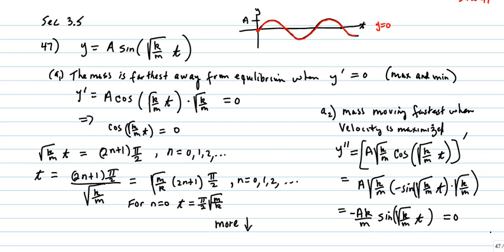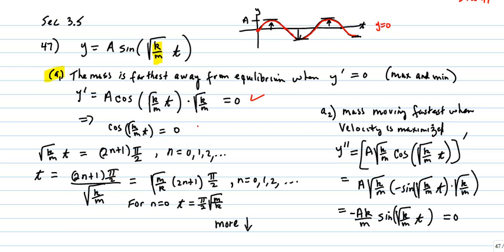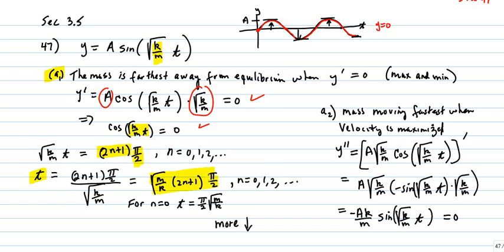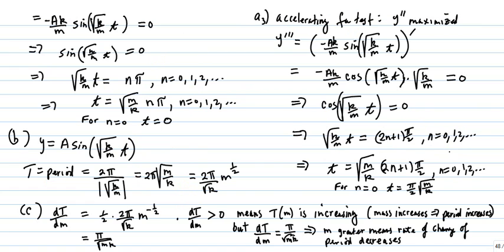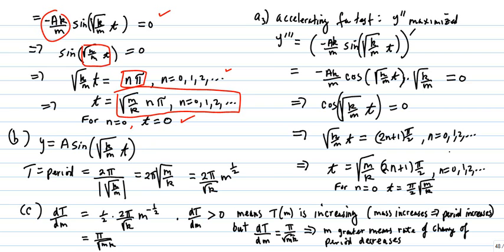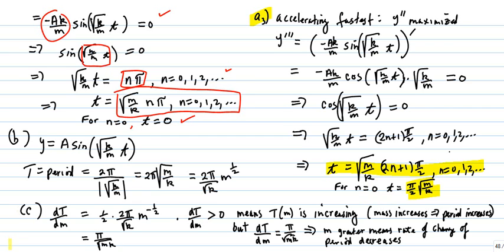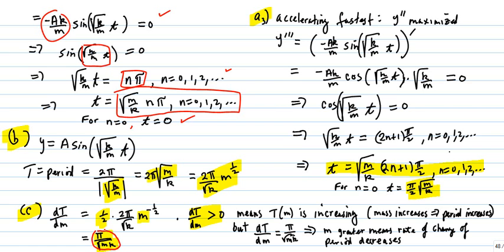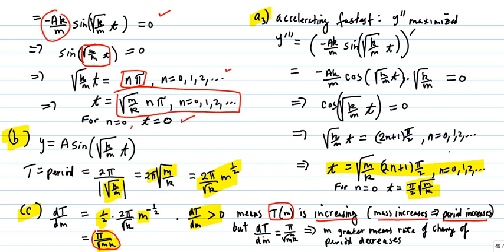Mass on a spring - velocity and acceleration